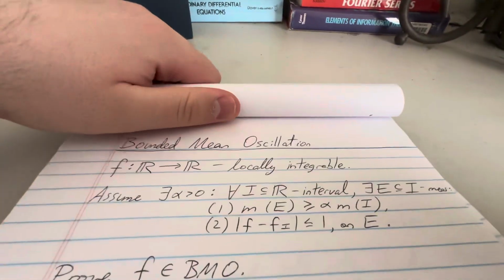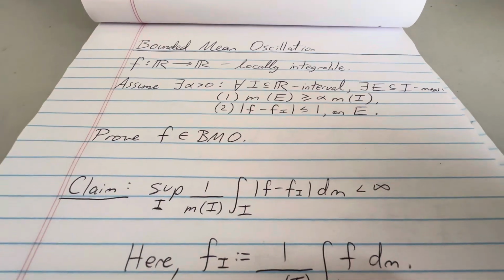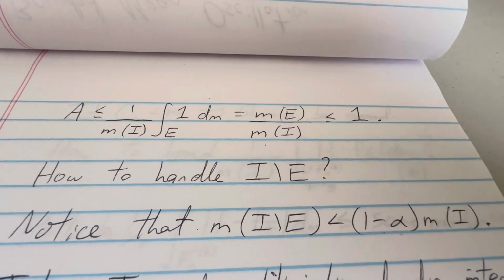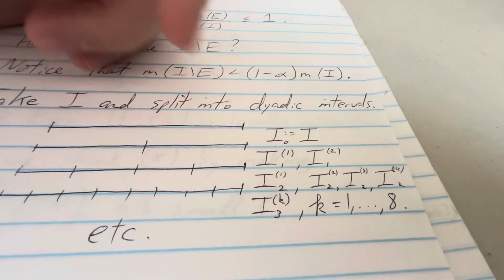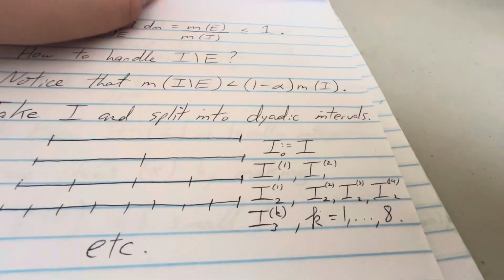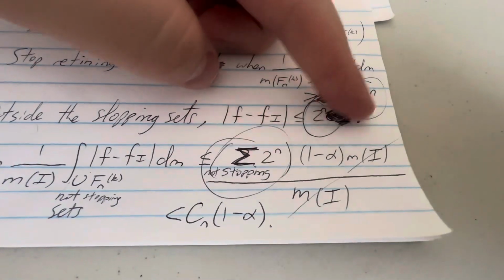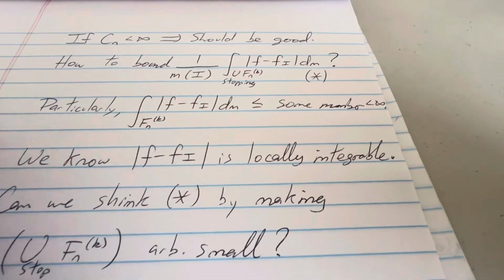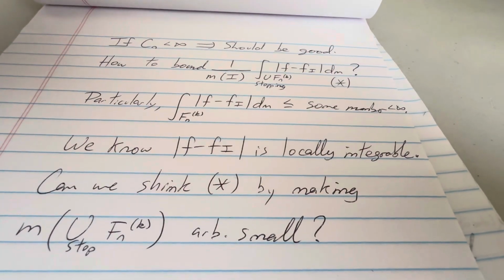Bounded Mean Oscillation